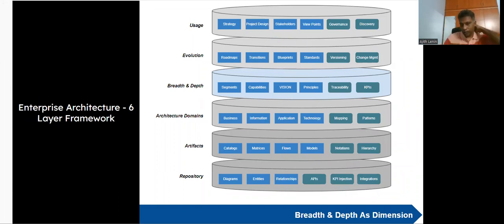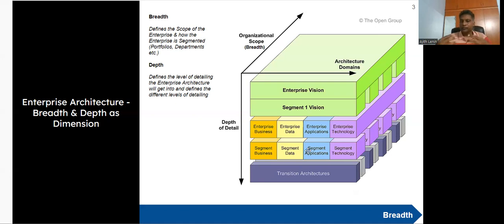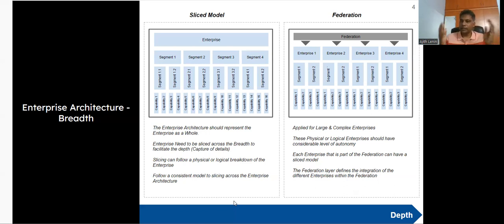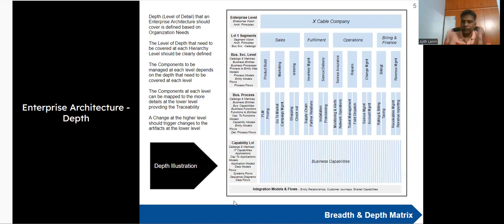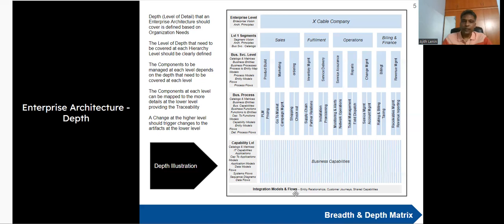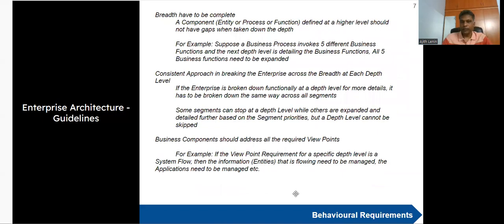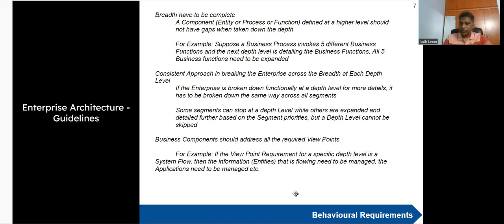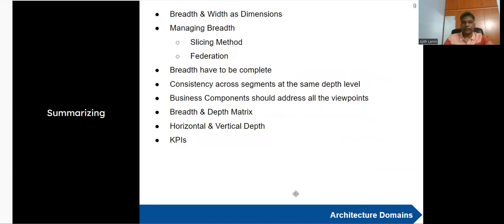Enterprise Architecture Video Series